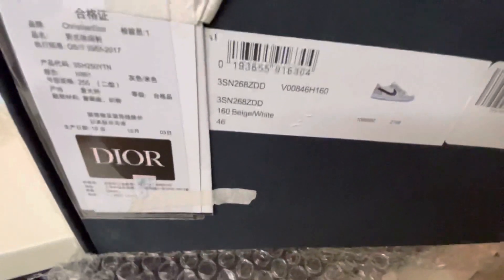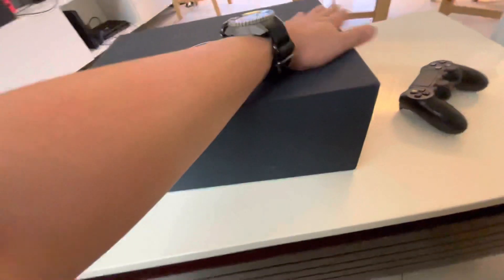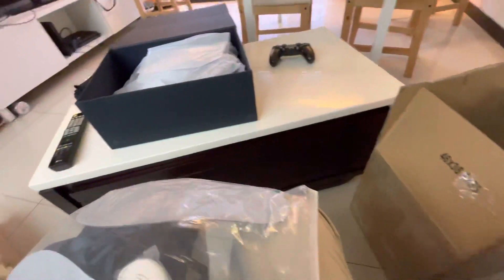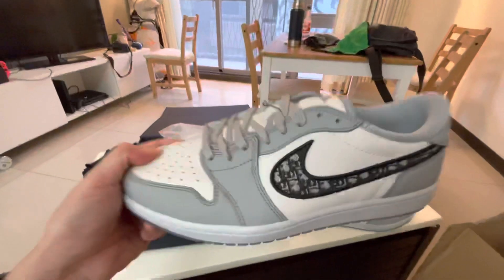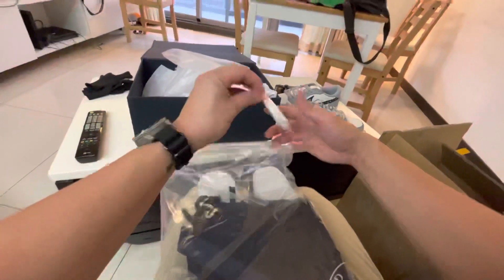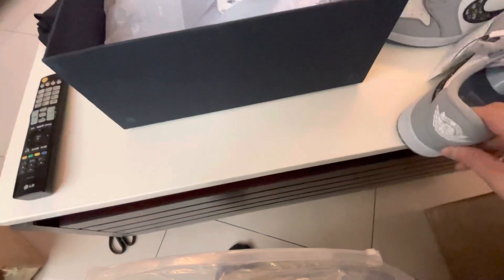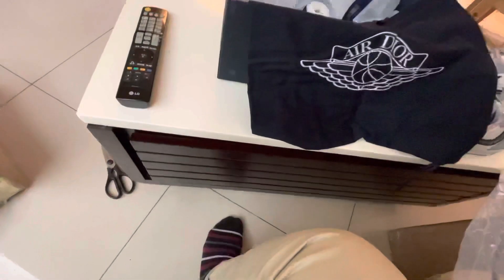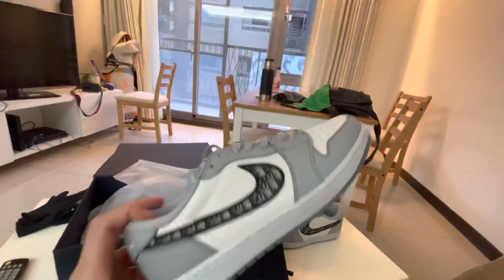DIOR Jordan What’s up with these UA shoes?